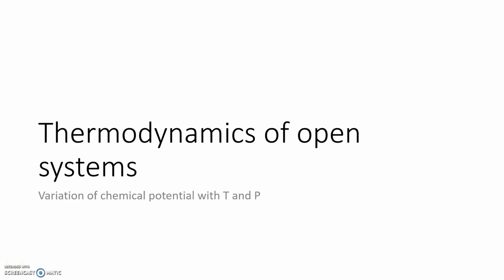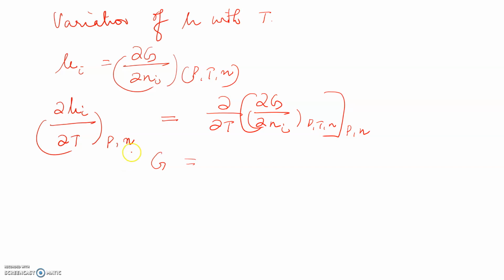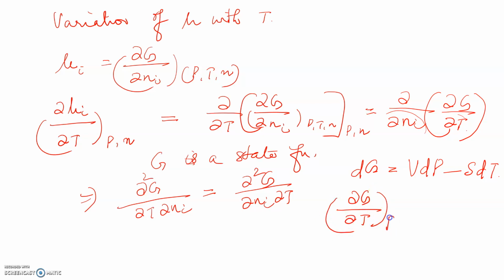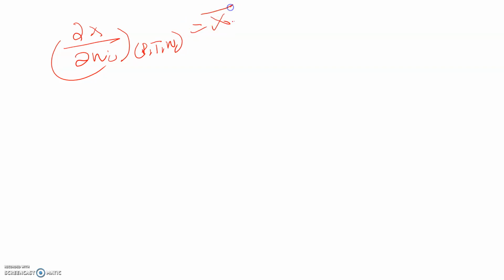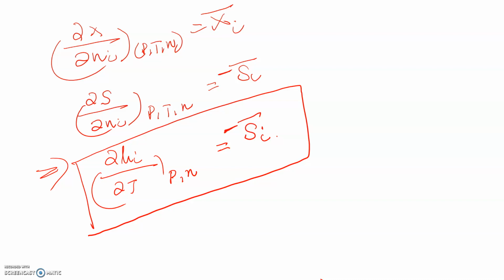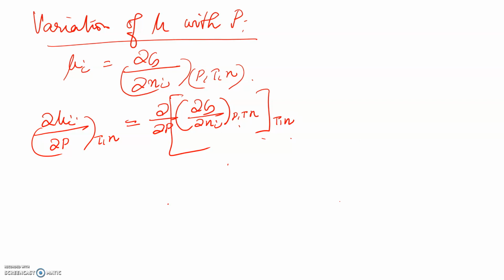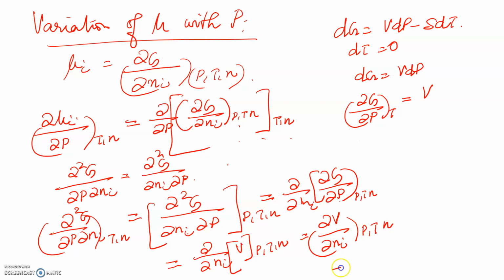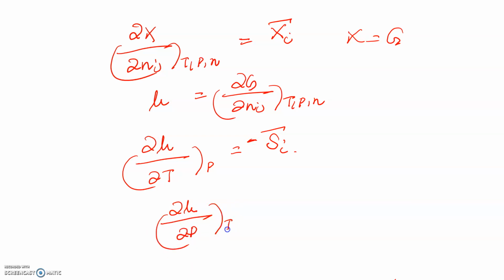MSc S1 TDs class 4 part 2